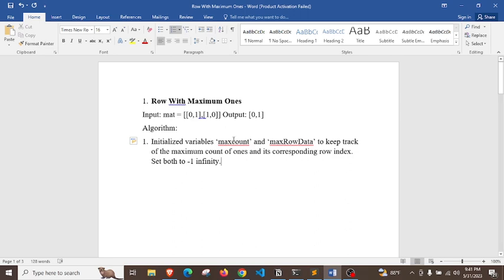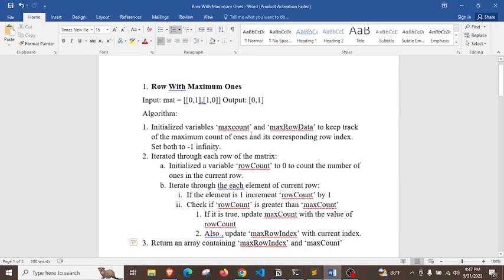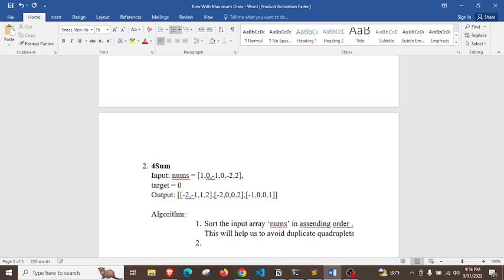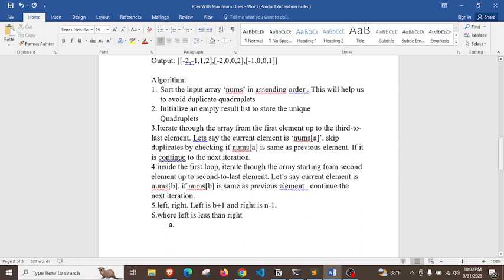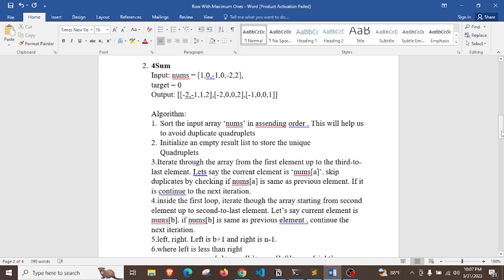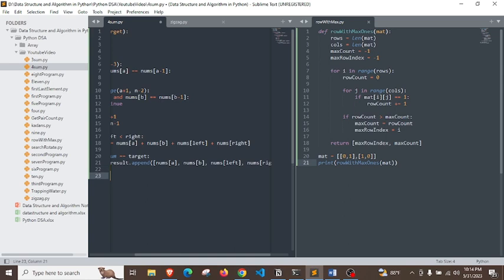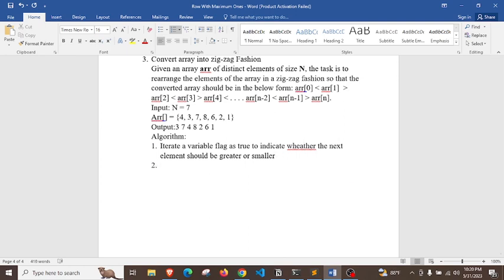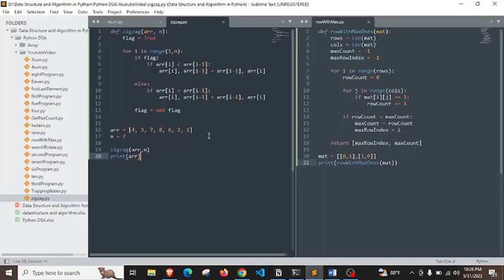Arrays In Python (Learn to Solve Problems With Arrays) - Part 7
In the video i try to explain solve some array problems using python. I will try to replay all your comments.